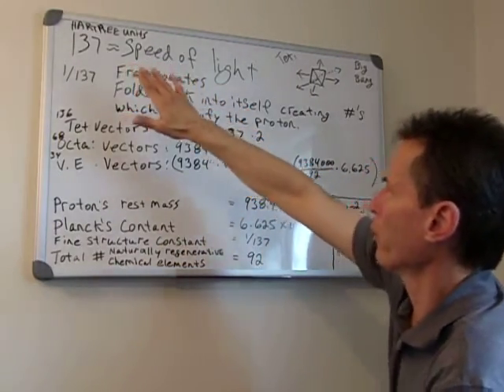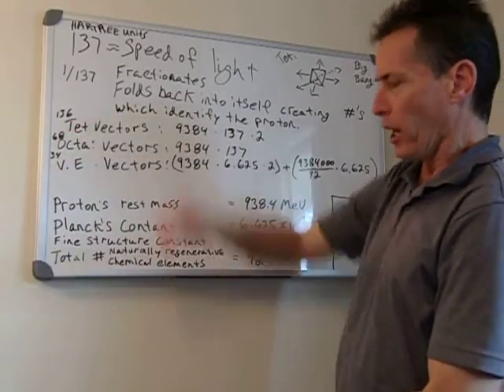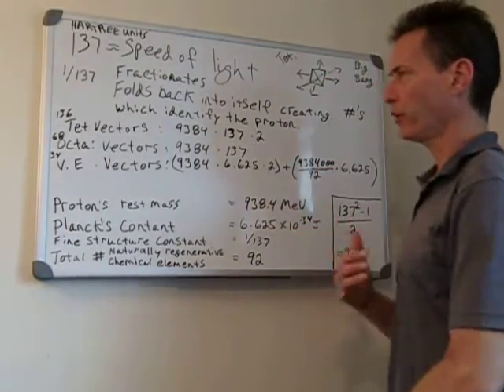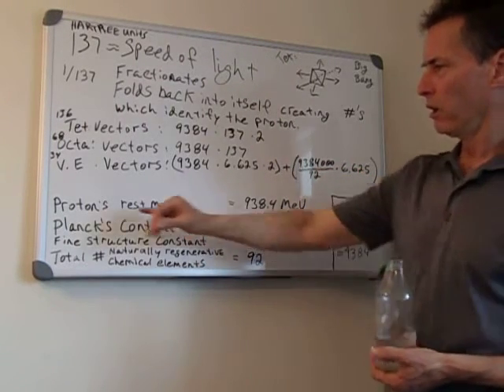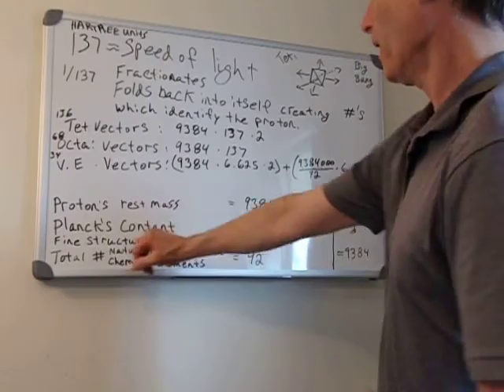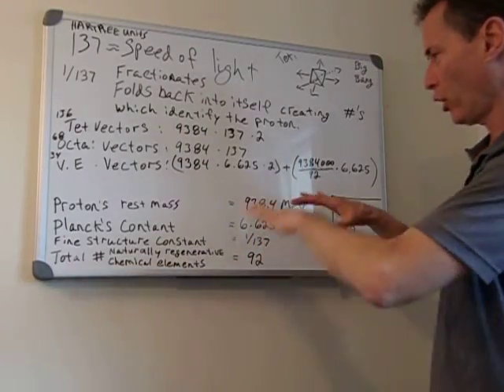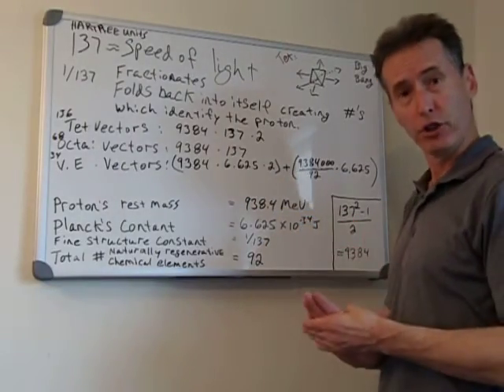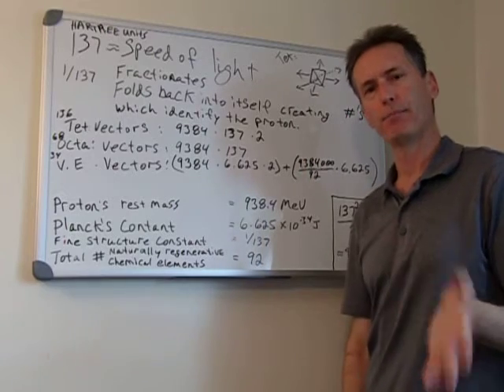The Unified Field: Synergetics and Nuclear Structure: Part 3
In this video I explain how the fine structure constant, Planck's constant and the MeV of the proton are related and how they developed at the beginning of Universal expansion from the prime originating singularity as whole rational numerical inter-relationship patterns with one another.

I've recently posted papers to Zenodo for those who are interested in reading about my discoveries:

“Understanding Synergetics, Quantum Mechanics and the Unified Field”.

“Understanding Nature’s Coordinate System and the 6 axis Metric” and
“Analyzing Hamiltonian Quaternions in the Light of Synergetics”.